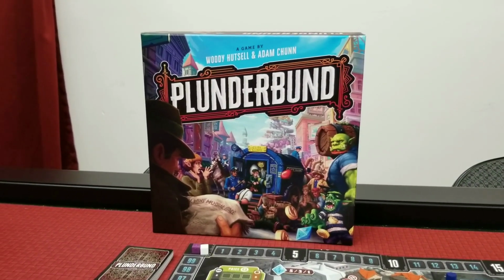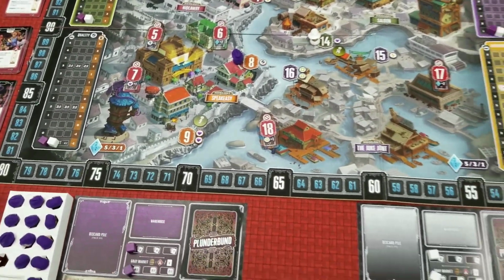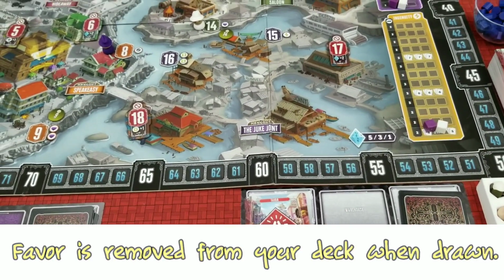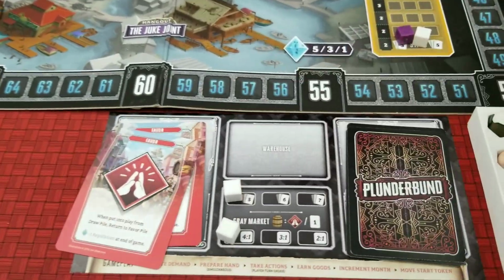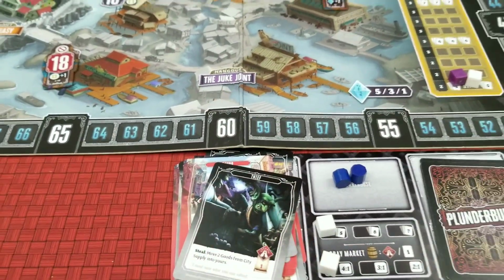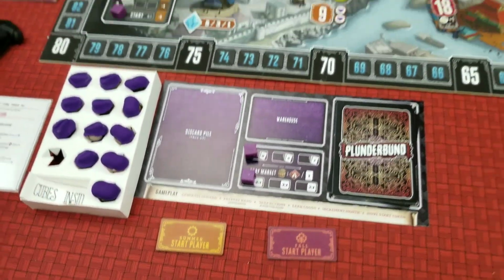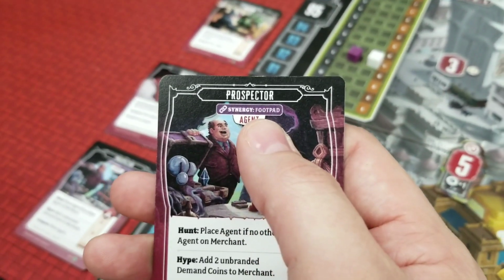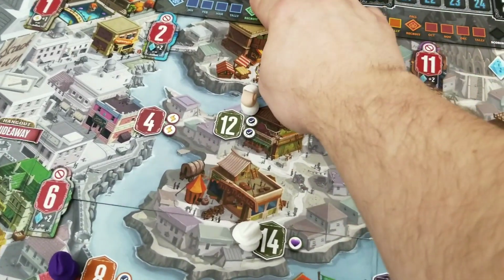Plunderbund - Board Game Spotlight Preview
Using deckbuilding, resource tracks, and worker placement, Plunderbund combines the innate corruption and profiteering of prohibition Chicago and the lawlessness of the fantasy setting, the Sprawl!